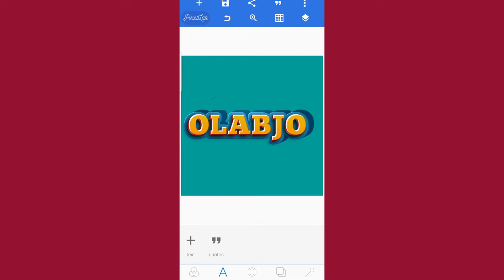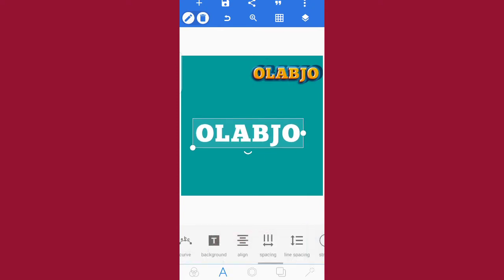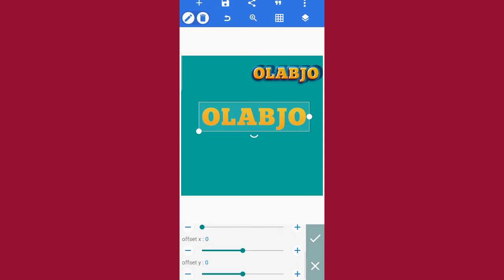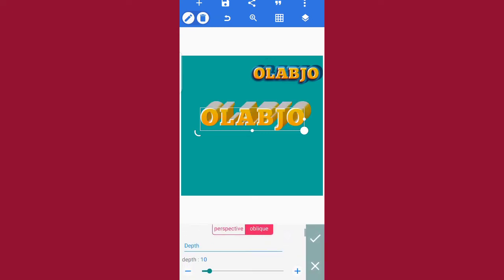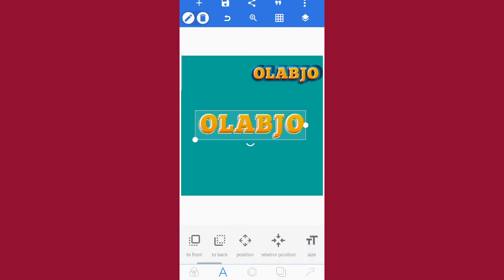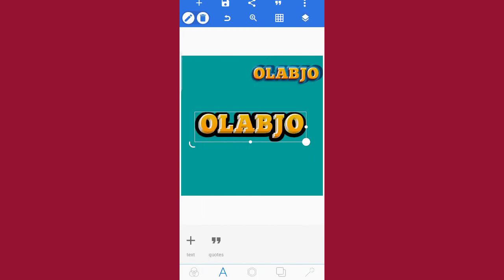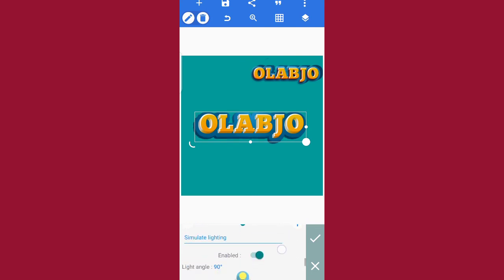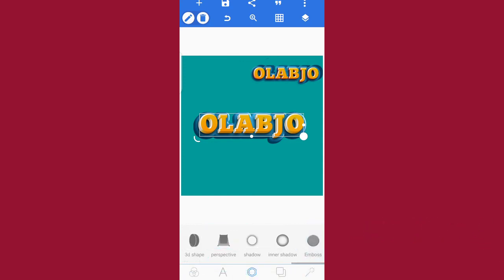How to Make Glossy Text Effect in Pixellab | Pixellab Tutorial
In today's video, I will be showing you how to make a Glossy Text Effect using Pixellab.

Stick around till the end and enjoy this tutorial🥰😆

How to make glossy text effect
How to design glossy text effect
How to design glossy font

pixellab Tutorial

picsart Tutorial

picsart Tutorial

pixellab Tutorial

picsartPhoto Editing